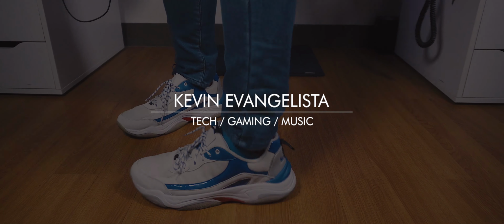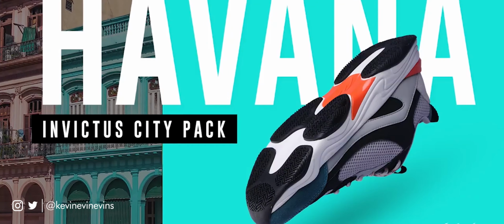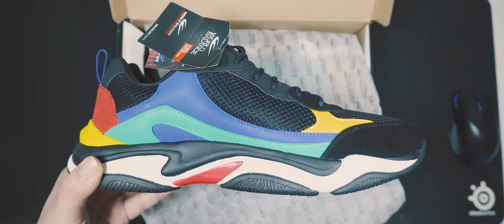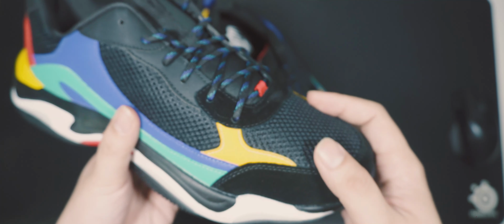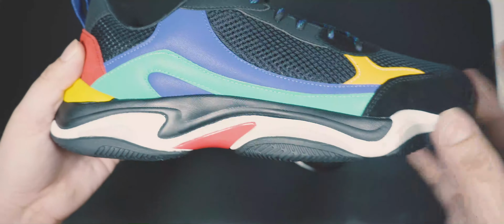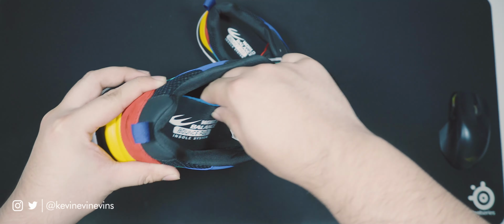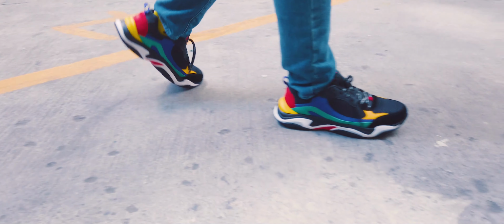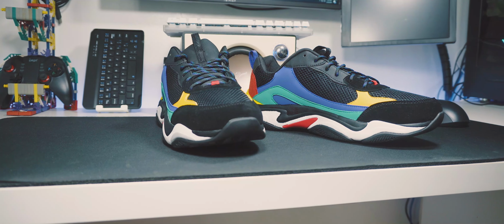World Balance "Tokyo" Invictus Unboxing & On Feet!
@worldbalancephofficial just came out with a city pack for its ever-popular Invictus silhouette, and I just got the most outrageous one.

I also stream on mixer!

My gear:

Camera
Sony a6400
Canon M10 kit + 55-200mm Lens
Tamron 18-200 f/3.5
Sigma 35mm f/1.4 Art DG HSM